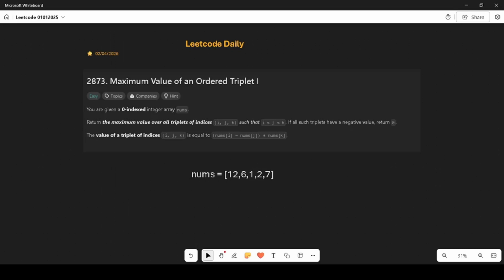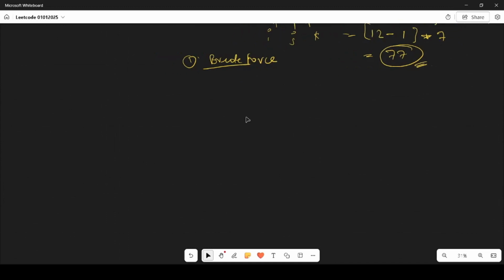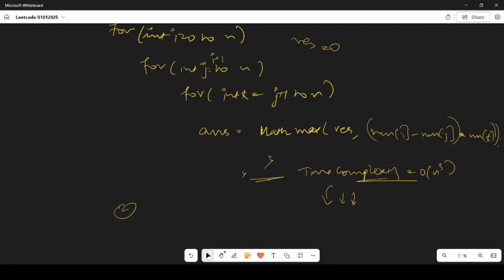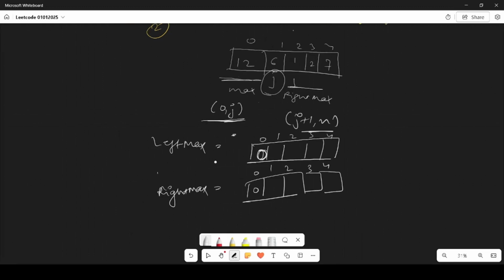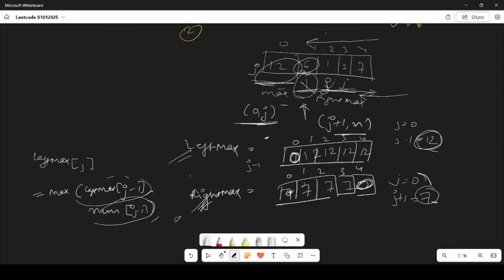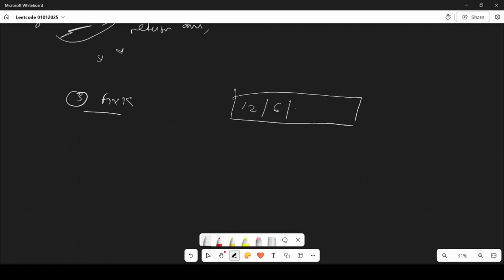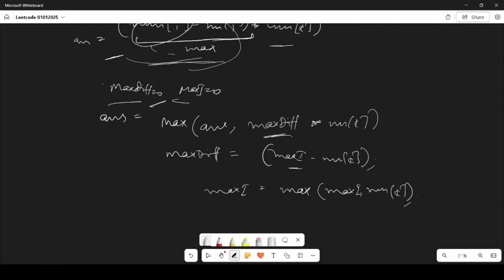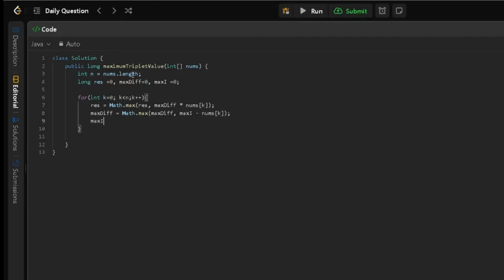Maximum Value of an Ordered Triplet Problem in Java | LeetCode Daily Challenge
Welcome to the channel! In today’s video, we’re solving the Maximum Value of an Ordered Triplet problem from LeetCode using Java.